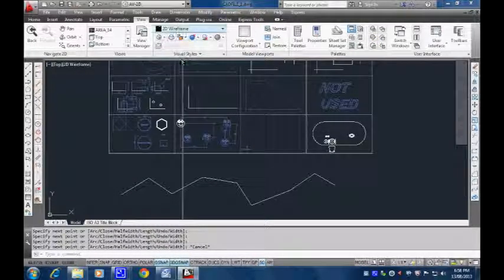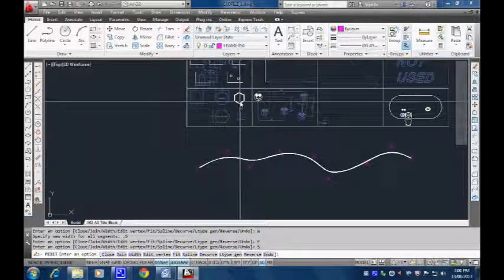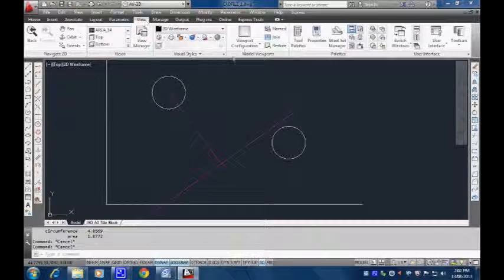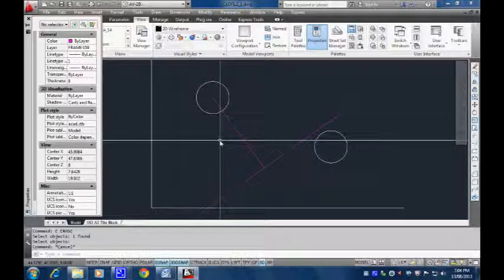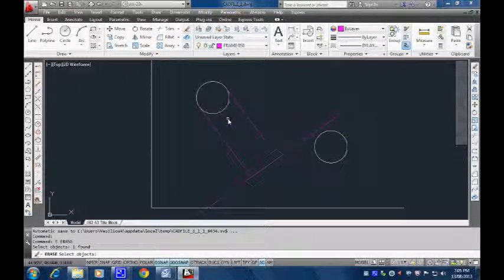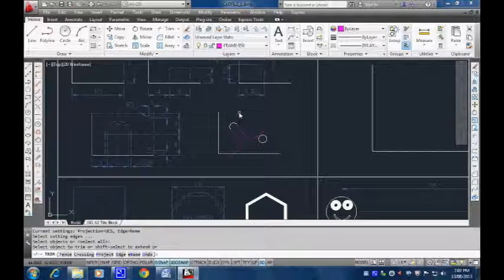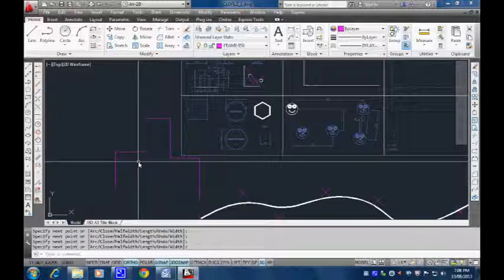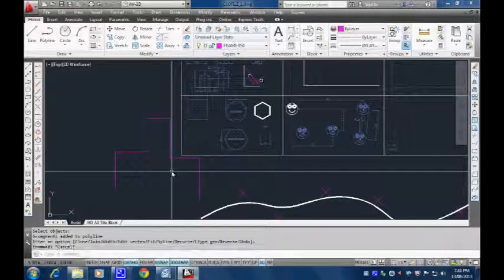2013 Sem2 CAD Sess03a Misc Commands